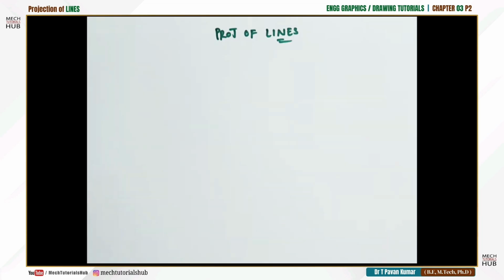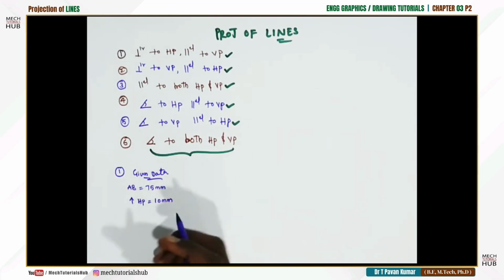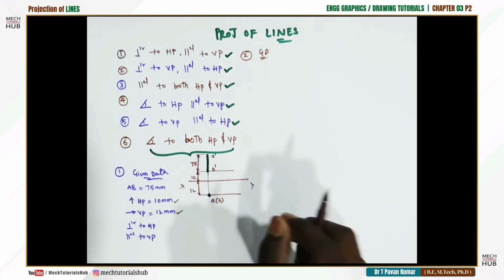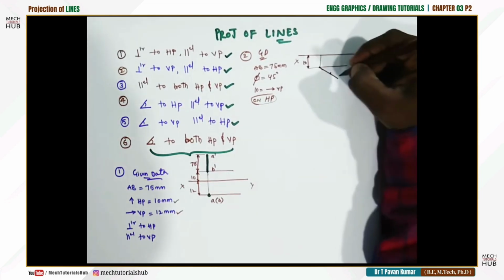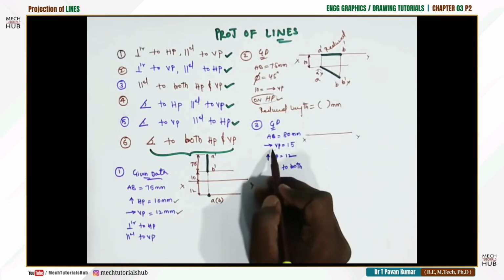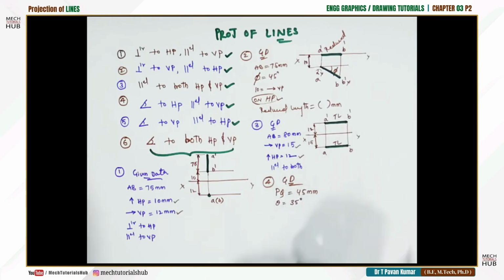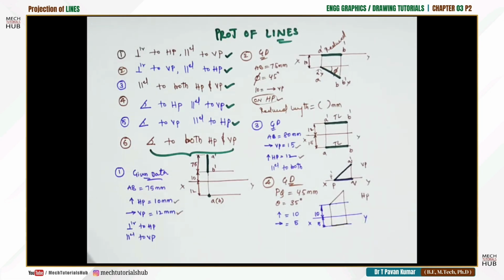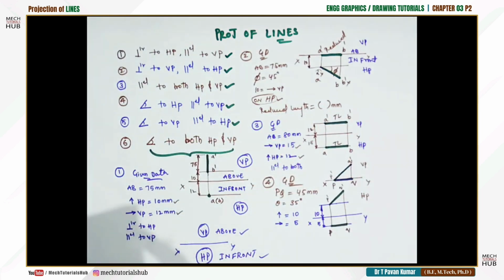Projection of Lines (Part-2) | Planes | Engineering Graphics Tutorials | Chapter 03 Part 02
This video, "Projection of Lines (Part-2)," continues the tutorial on engineering drawing, focusing on solving problems related to line projections. Students will learn to apply the concepts of first-angle and third-angle projections to different line orientations. The video demonstrates how to draw projections for a line that is perpendicular to the Horizontal Plane (HP) and parallel to the Vertical Plane (VP), as well as a line parallel to both HP and VP. It also covers cases where a line is inclined to HP and parallel to VP, illustrating how to find the true length and reduced length. The tutorial emphasizes understanding the relationship between the object's position and its projection on the HP and VP, including the use of an XY reference line and correctly labeling front and top views.

Your go-to channel for concept-driven, visual tutorials in:
Engineering Graphics
Machine Drawing
CAD-CAM
SolidWorks
ANSYS